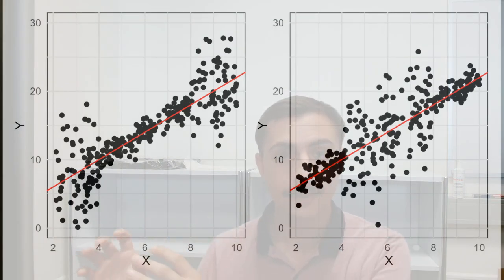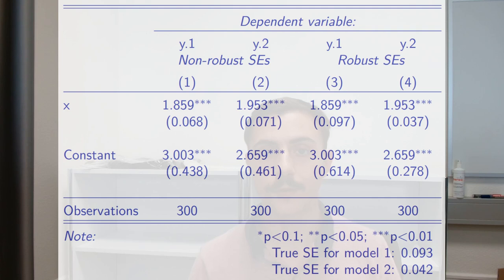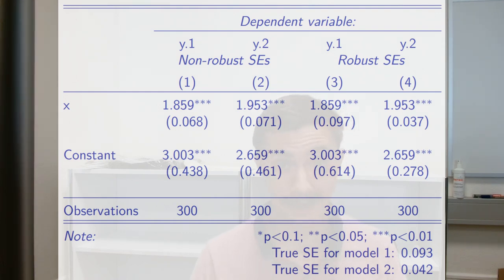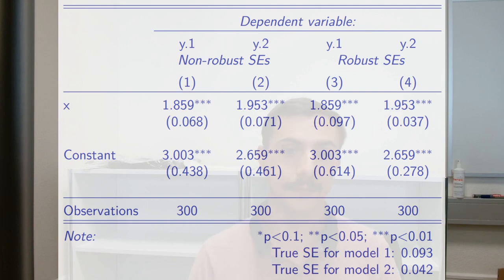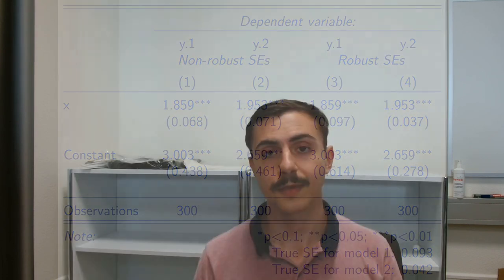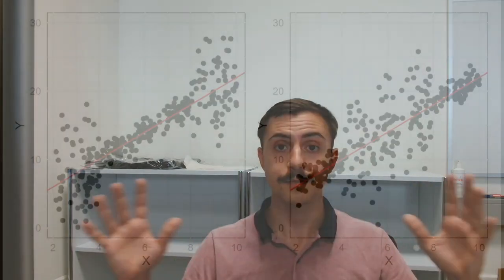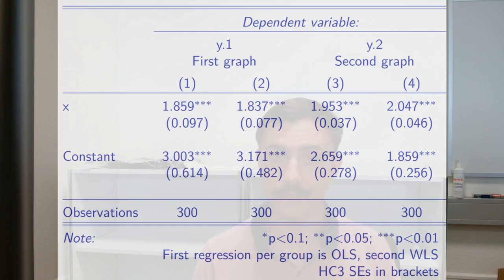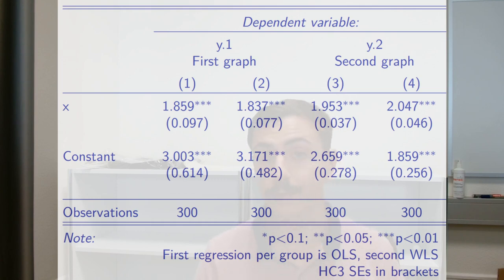Addressing Heteroskedasticity - Applied Examples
Dive into a comprehensive exploration of heteroskedasticity's real-world implications in linear regression. This video offers:
- Standard Errors & Their Robustness: Understand how heteroskedasticity impacts linear regression estimates. Discover the distinction between non-robust and robust standard errors, with an emphasis on the accuracy and intuition of the latter.
- Weighted Least Squares (WLS) in Depth: Delve into the potential and limitations of WLS in refining regression estimates. Learn how, despite heteroskedasticity, OLS and WLS can yield similar results under linear relationships.
- WLS & Model Mis-specification: Grasp the challenges of fitting linear models to non-linear data. Understand how mis-specification errors introduce heteroskedasticity and the need for robust standard errors. See the contrasting outcomes of WLS and OLS in such scenarios.

00:00 Introduction
00:40 Standard Errors, robust and not
03:32 Weighted / Generalised Least Squares done right
05:35 Weighted / Generalised Least Squares done wrong
08:23 Summary

Video was created using the software and associated resources of Movavi

Bibliography:
Angrist, J. D., and Jorn-Steffen Pischke. Mostly Harmless Econometrics. Princeton, NJ: Princeton University Press, 2008.
Greene, William H. Econometric Analysis. 7th ed. Upper Saddle River, NJ: Pearson, 2011.
Hansen, Bruce. Econometrics. Princeton, NJ: Princeton University Press, 2022.
MacKinnon, James G., and Halbert White. "Some heteroskedasticity-consistent covariance matrix estimators with improved finite sample properties." Journal of econometrics 29, no. 3 (1985): 305-325.
Long, J. Scott, and Laurie H. Ervin. "Using heteroscedasticity consistent standard errors in the linear regression model." The American Statistician 54, no. 3 (2000): 217-224.
Stock, James H., and Mark W. Watson. Introduction to Econometrics, Update. 3rd ed. Upper Saddle River, NJ: Pearson, 2014.
Wooldridge, Jeffrey M. Econometric Analysis of Cross Section and Panel Data. 2nd ed. The MIT Press. London, England: MIT Press, 2010.